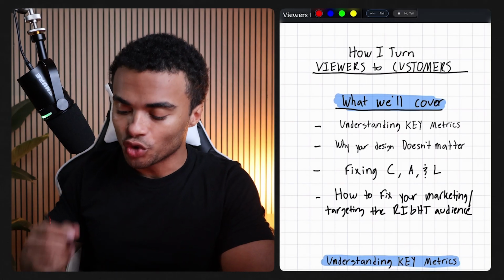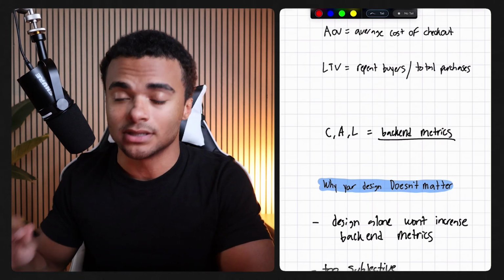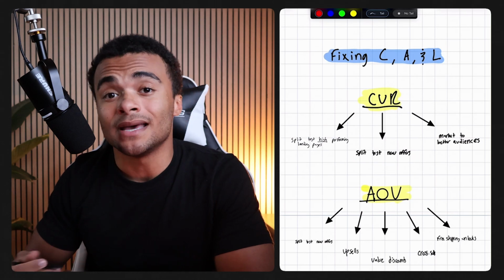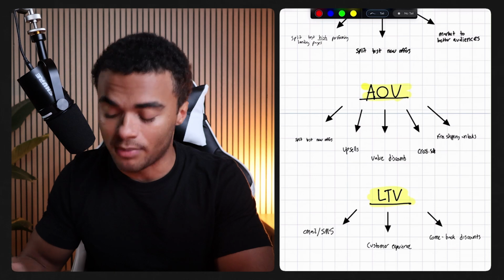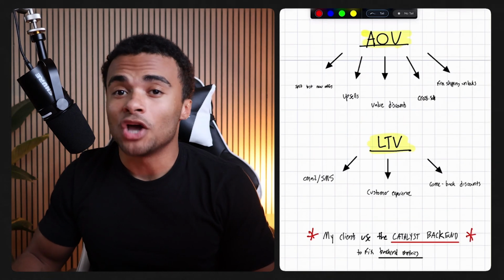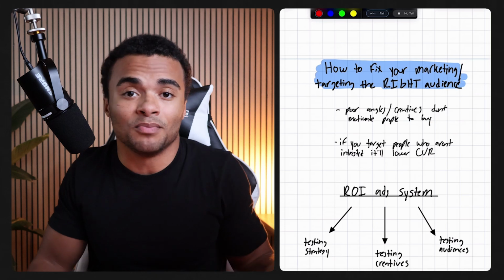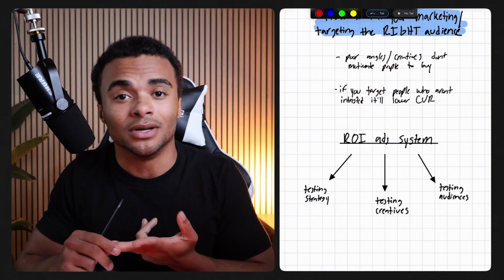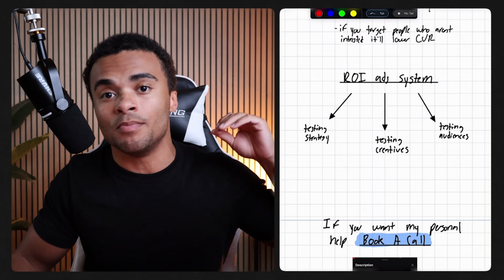How to boost your Conversion Rate on Shopify in 2025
If you want to learn how to boost your Conversion rate on your Shopify store this video is a full guide A - Z. We teach you how to turn your VIEWERS into BUYERS, and how you can get optimize for customers to checkout concisely.